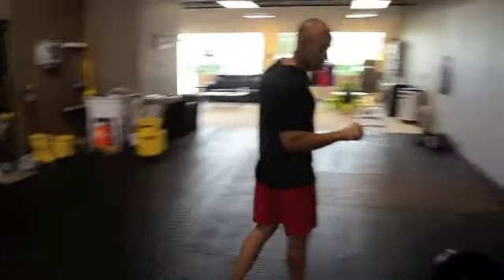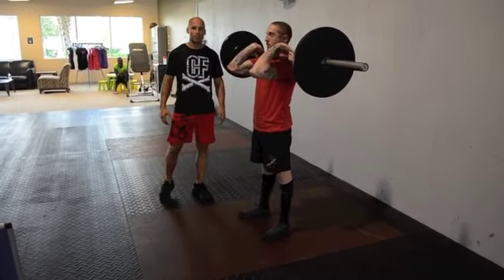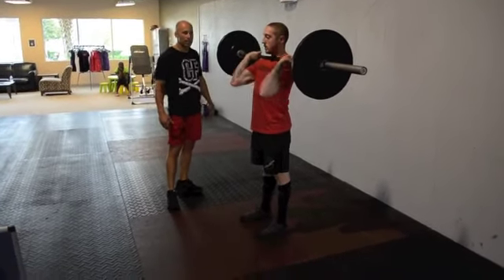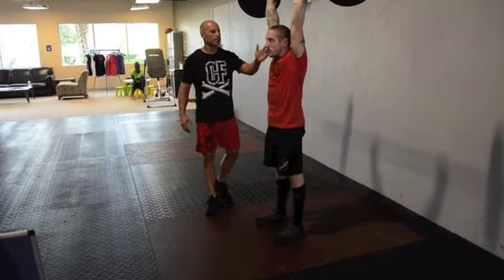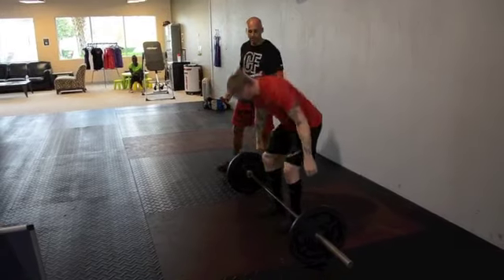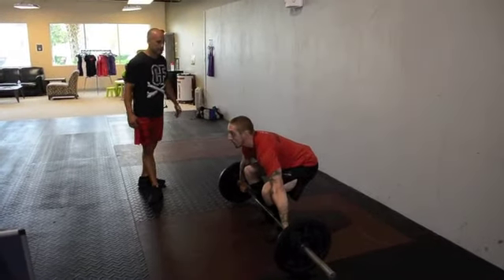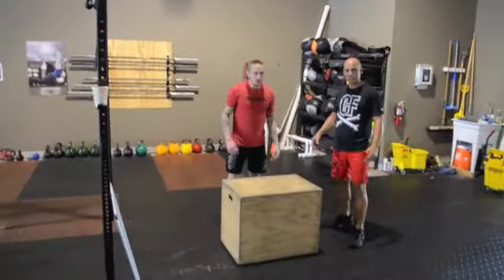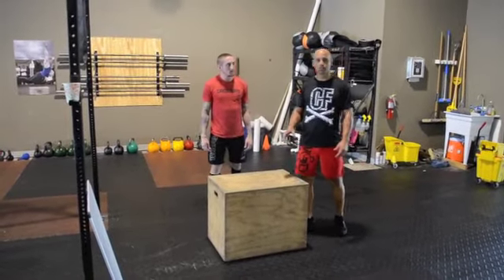CrossFit 407 WOD 1 Standards, 2012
CrossFit 407 WOD 1 for the 1st annual Rise of the Phoenix Challenge